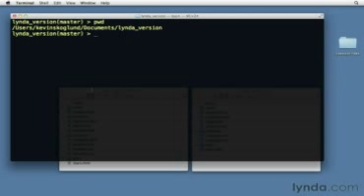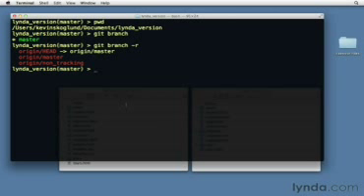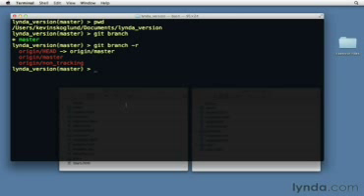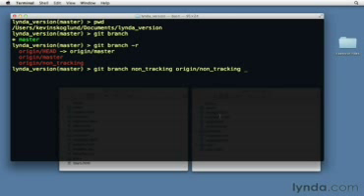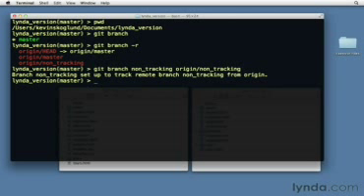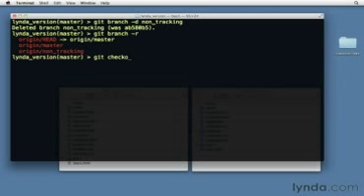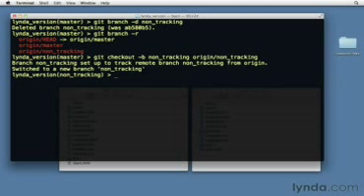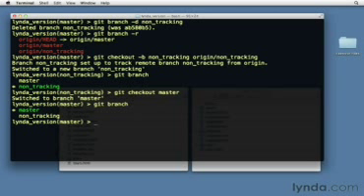10022213_10_SC11_checkoutremote13_10